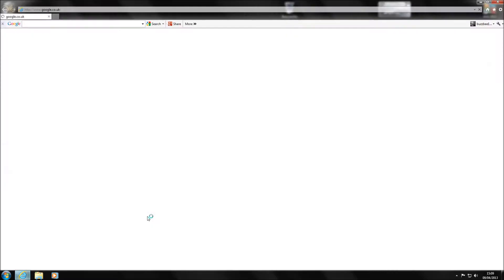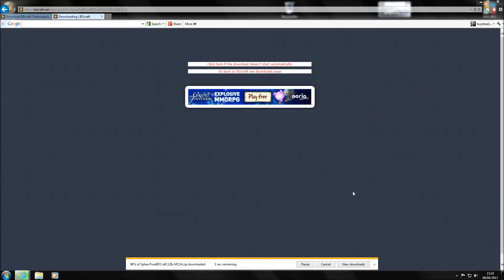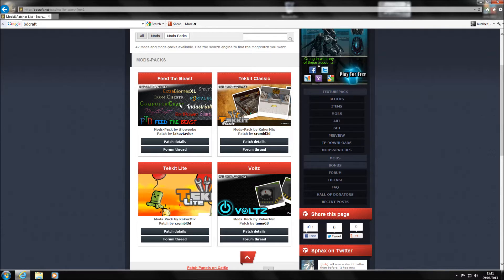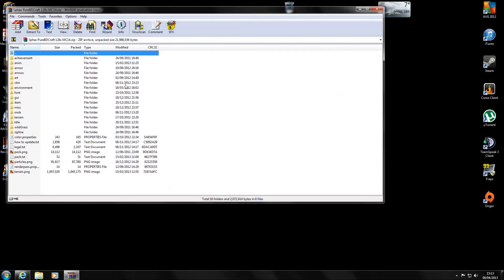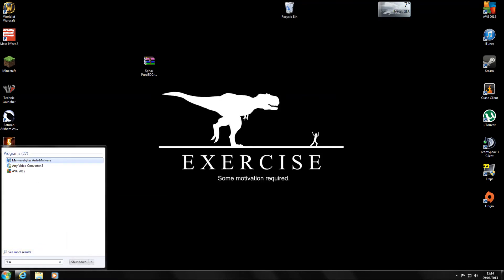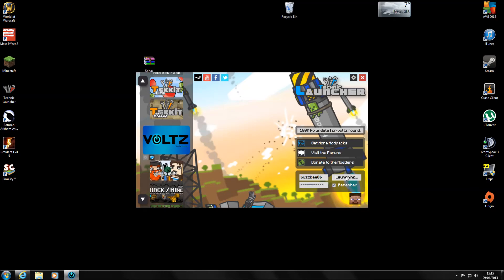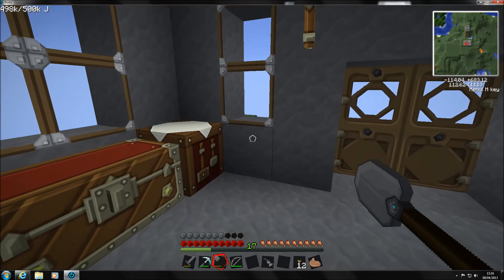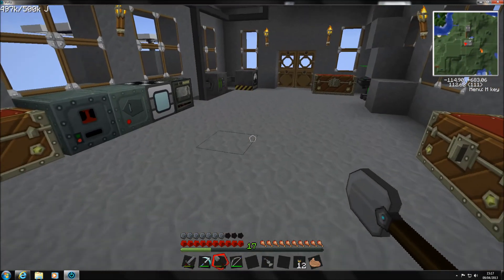How to Install BDCraft for Voltz "UPDATED"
After noticing some missing textures and being told of others in my other How to video I have decided to release an update for how to install BDCraft for voltz.

BDCraft have also added an update to there website which makes it easier to update.